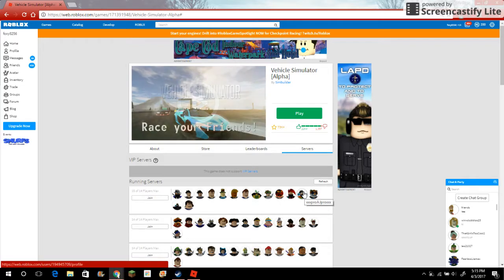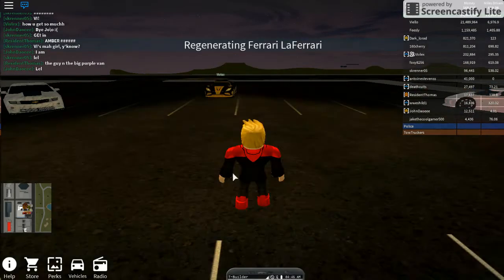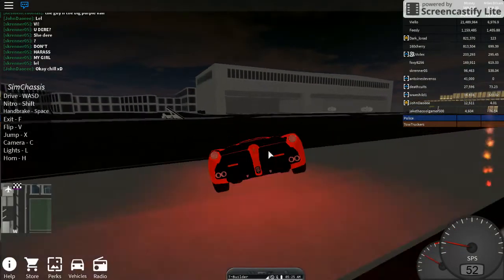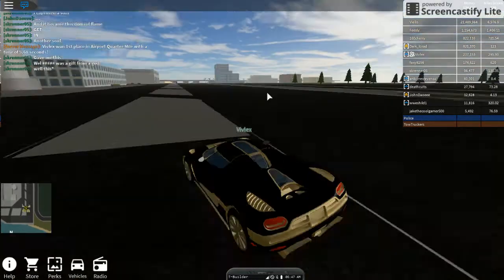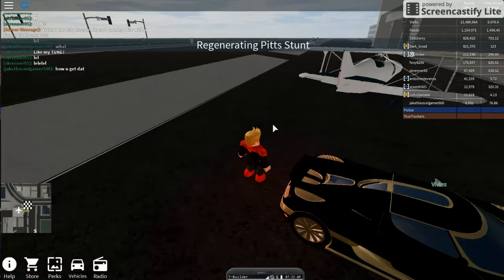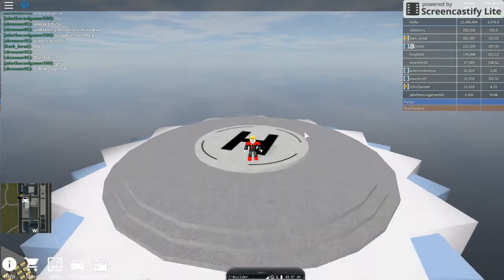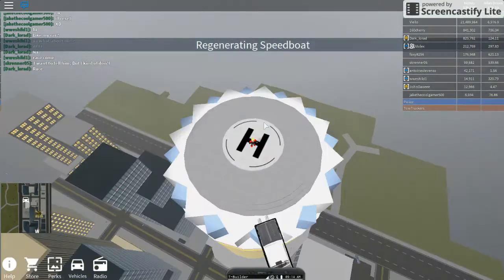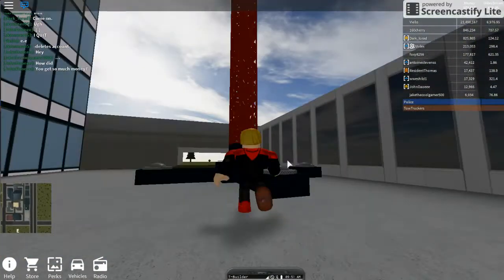Lets Play Vehicle Simulator: 2